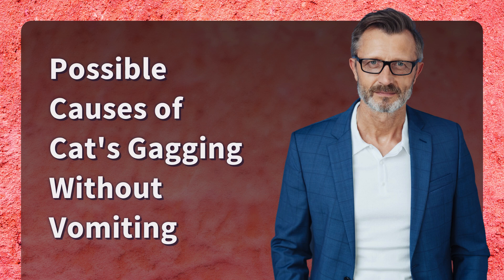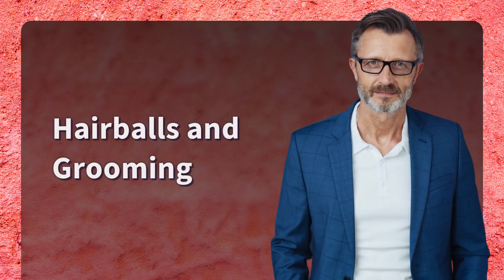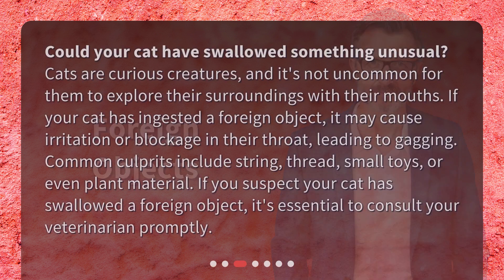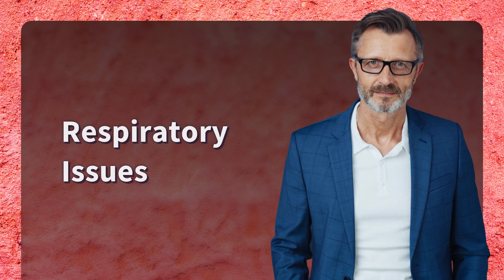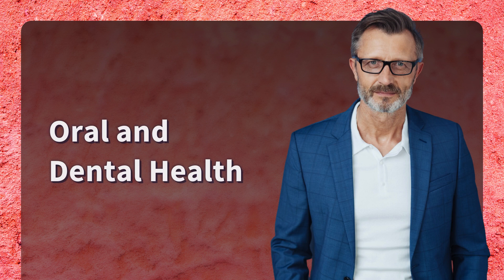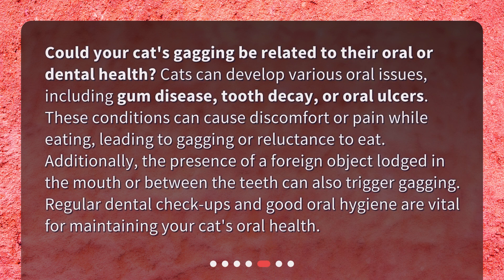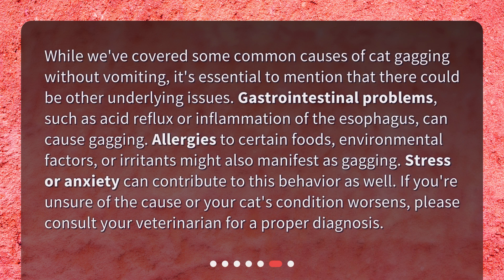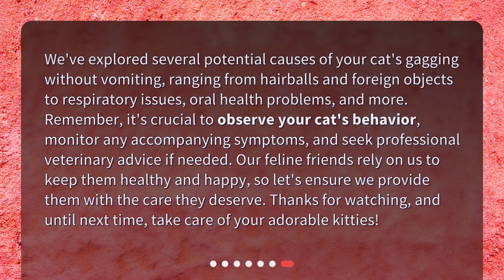Possible Causes of Cat's Gagging Without Vomiting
What are the possible causes of my cat's gagging without vomiting? • Is your cat making strange gagging sounds without actually vomiting? Don't panic! In this video, we'll explore the possible causes behind your cat's behavior. From hairballs to foreign objects, respiratory issues, and oral health, we'll cover everything you need to know to keep your furry friend healthy and happy. So, grab your cat and let's get started!

00:00 • Possible Causes of Cat's Gagging Without Vomiting
00:29 • Hairballs and Grooming
01:02 • Foreign Objects
01:34 • Respiratory Issues
02:06 • Oral and Dental Health
02:40 • Other Possible Causes